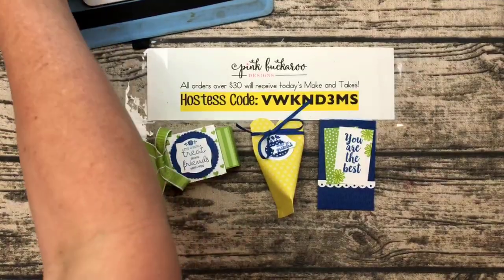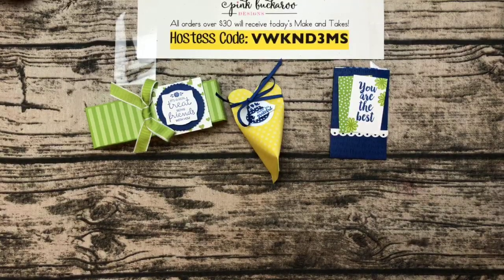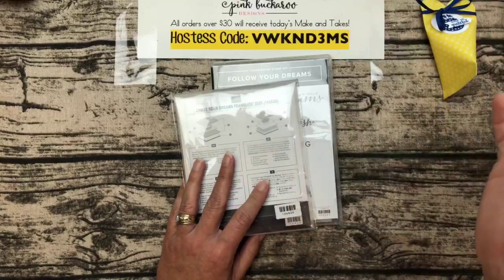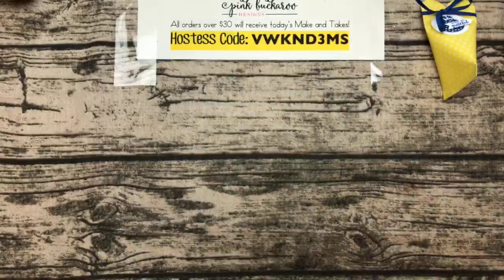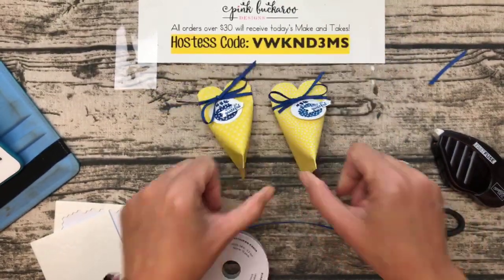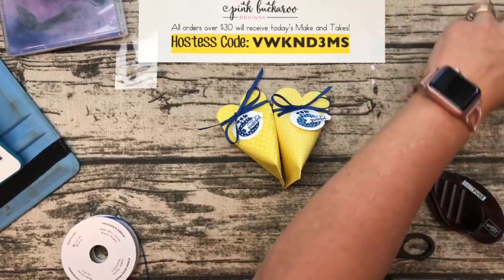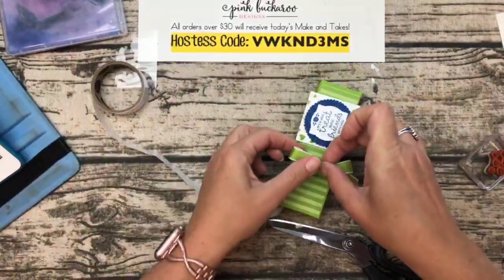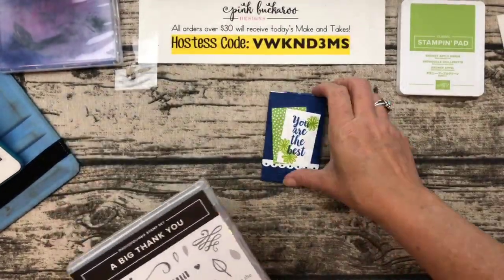Facebook Friday: Treat Time!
(This is the recording of my Facebook Friday from June 8, 2018.) Get inspired and learn three ways to use the Treat Time Bundle from Stampin' Up! Full details, project sheets and prize entry can be found